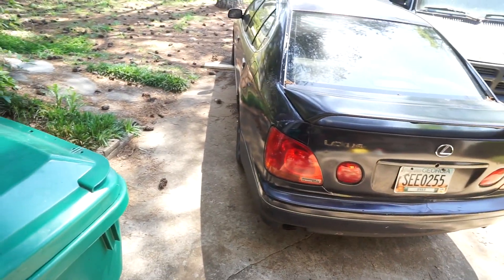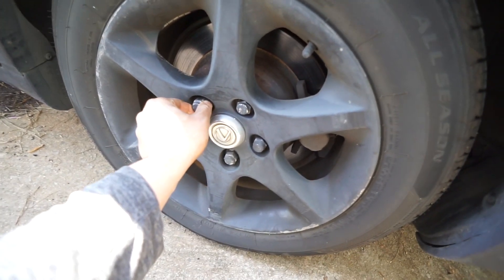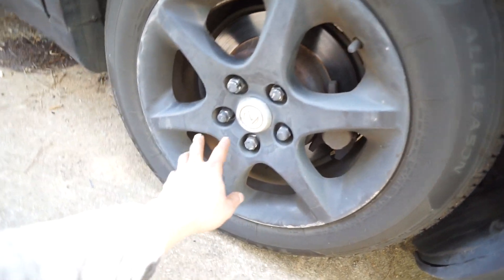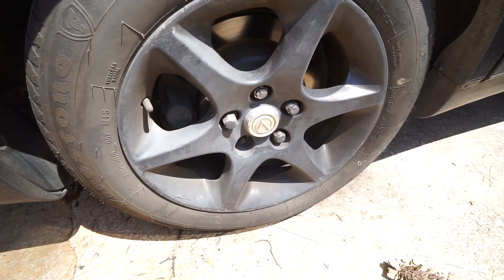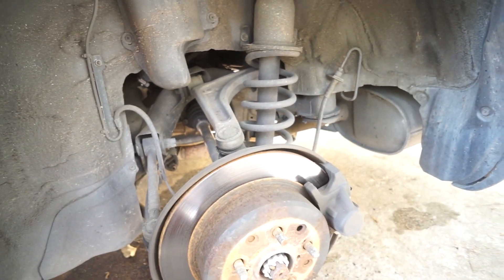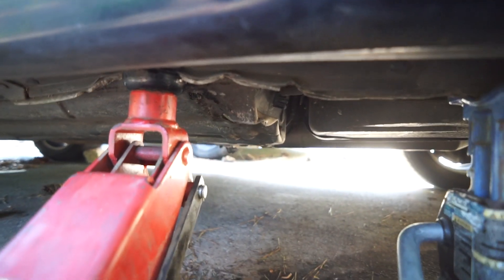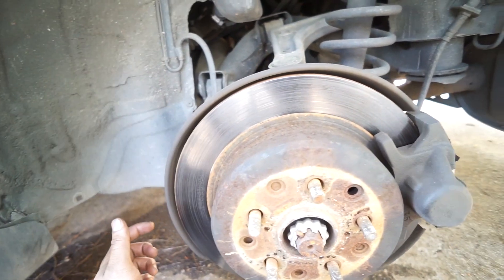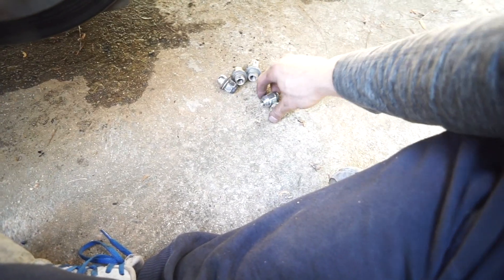Coilover install FAIL - Part 3